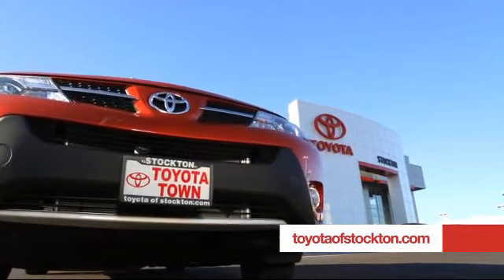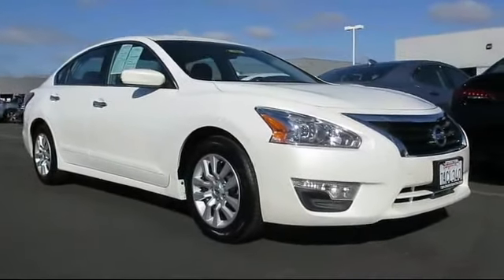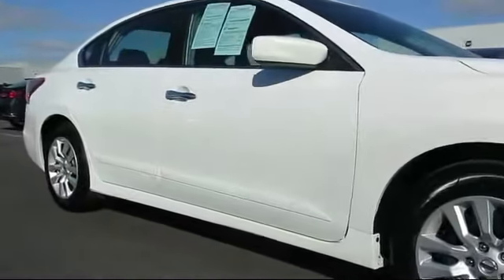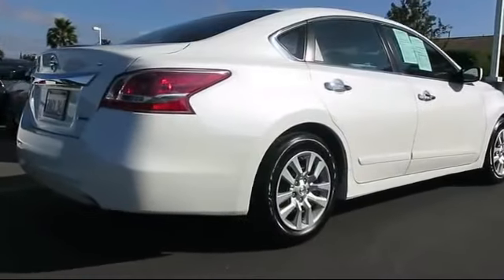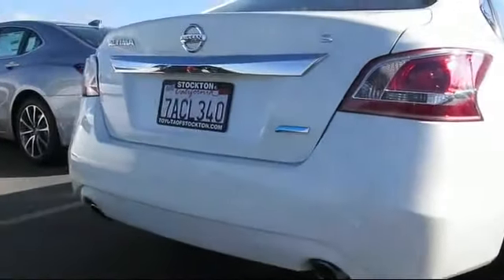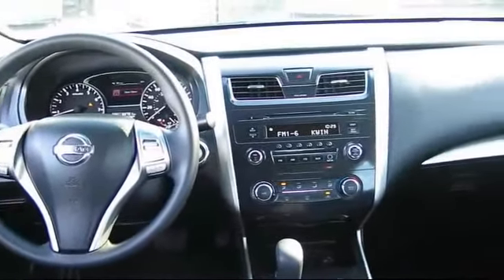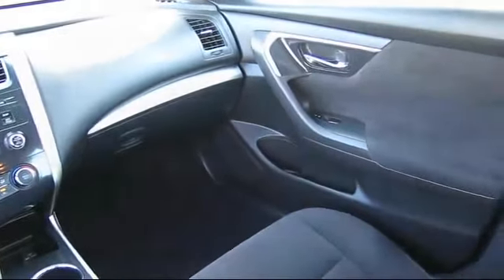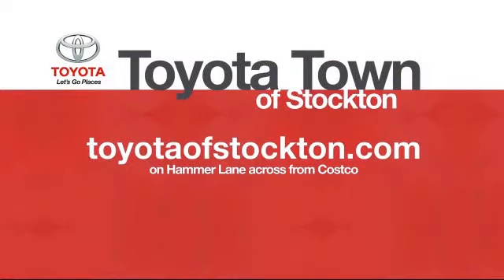2013 Nissan Altima Sedan 2.5 S Stockton Lodi Manteca Sacramento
2013 Nissan Altima Sedan 2.5 S Stock Number: 14002 Vin:1N4AL3APXDN580347.

Toyota Town
2150 E. Hammer Lane